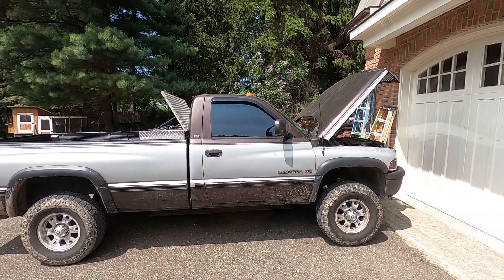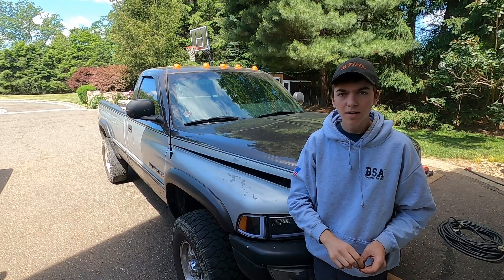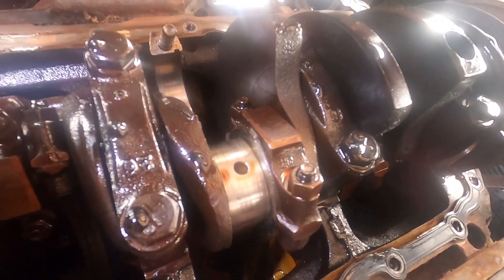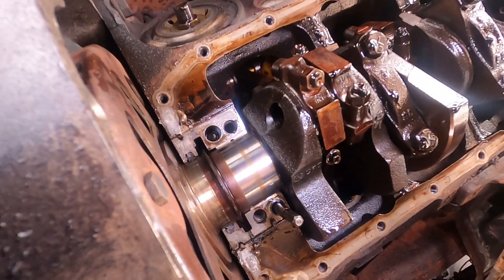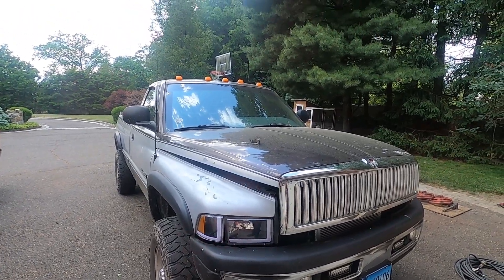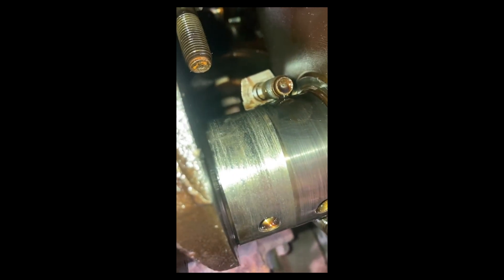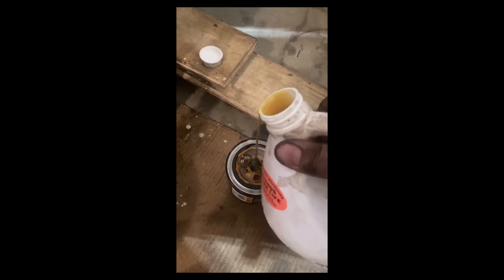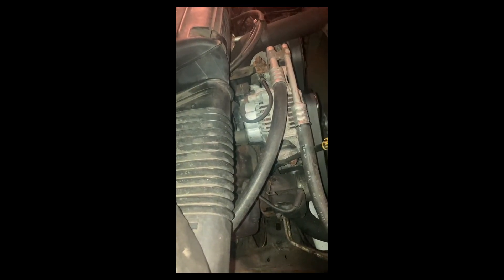Attempting to fix rod knock on 1997 Ram 1500 | 5.2 Magnum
Final episode of my 1997 Ram 1500.